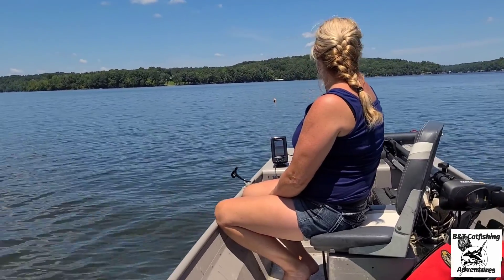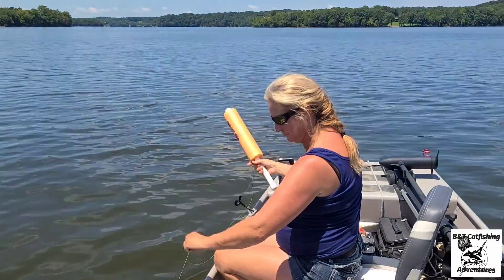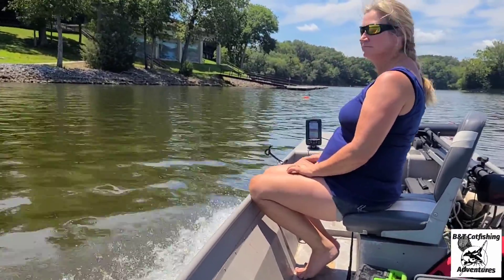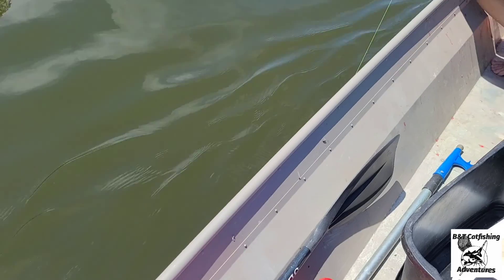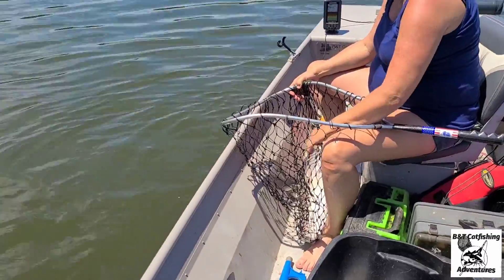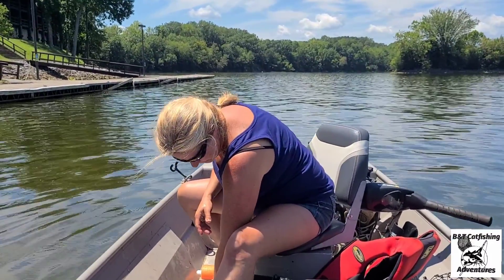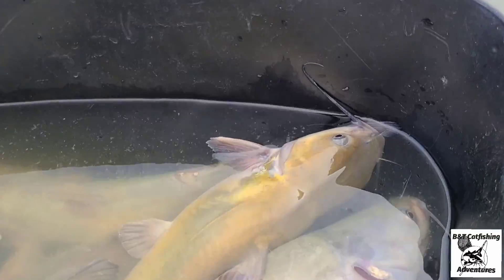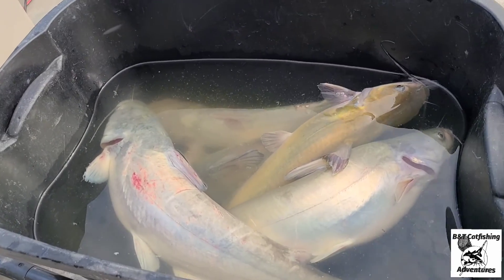Bait Challenge / Catch & Cook Jugging Lake Barkley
Brad and Miss Tammy head to Lake Barkley to jug fish for a bait challenge. Then it's a "Catch & Cook" video.